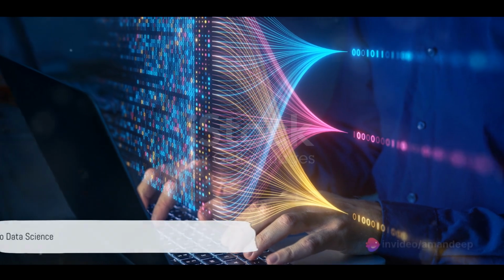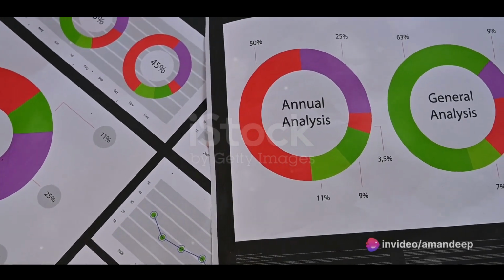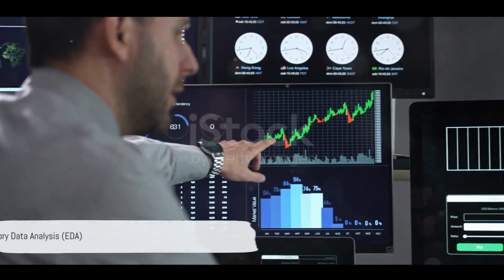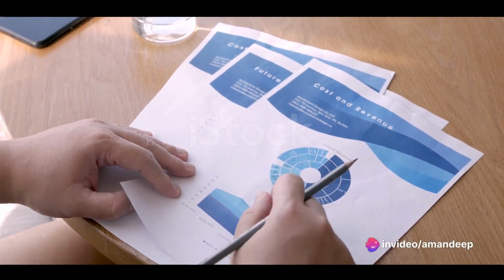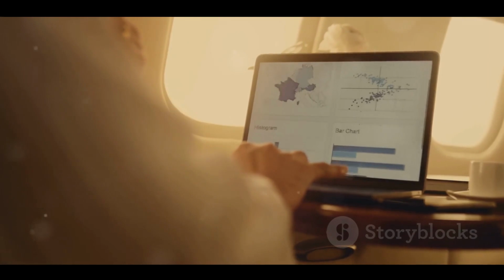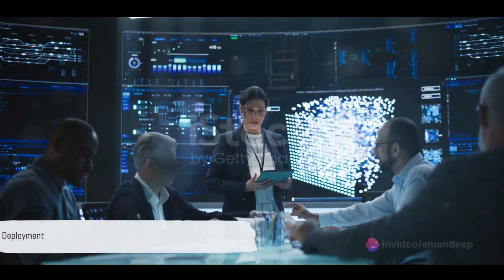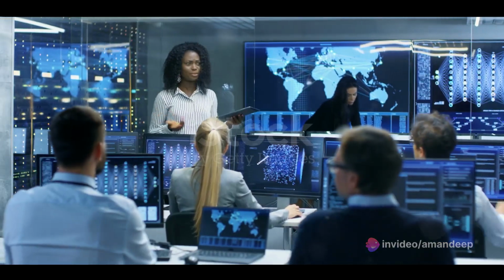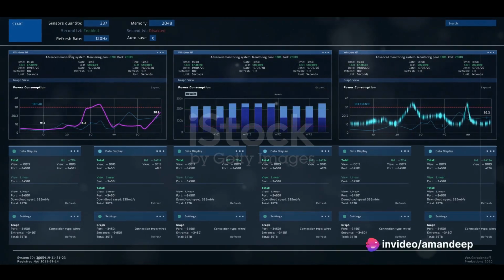Machine Learning Explained!